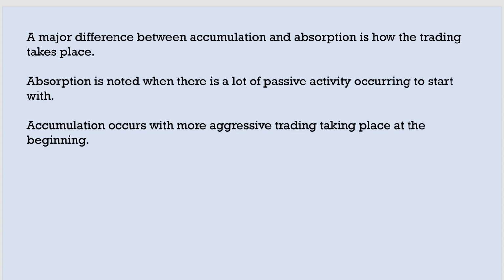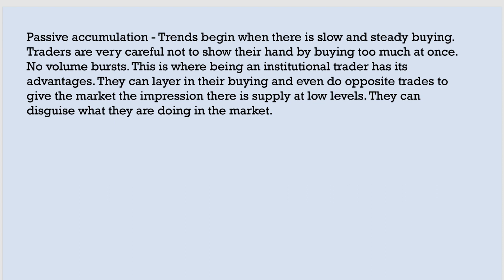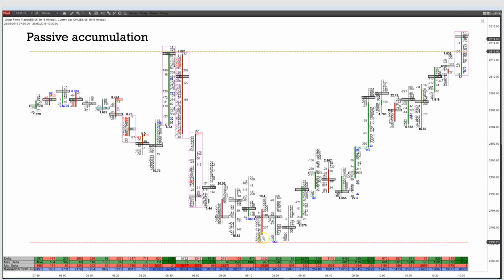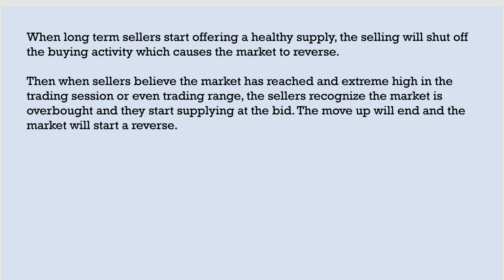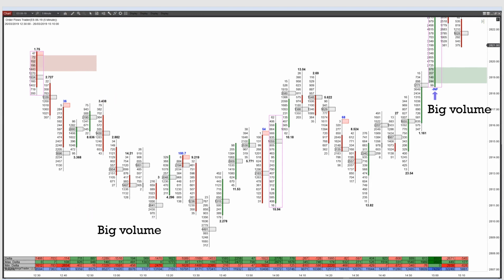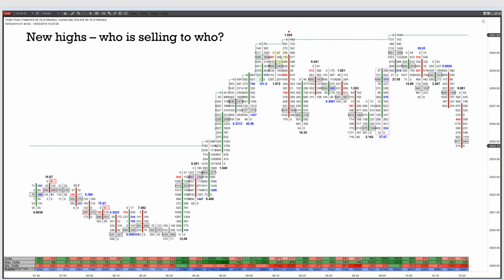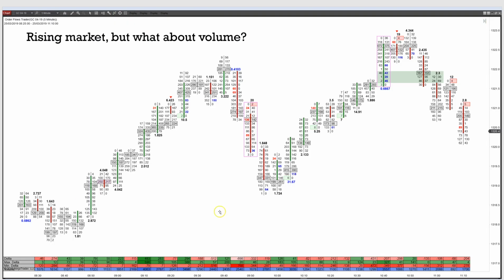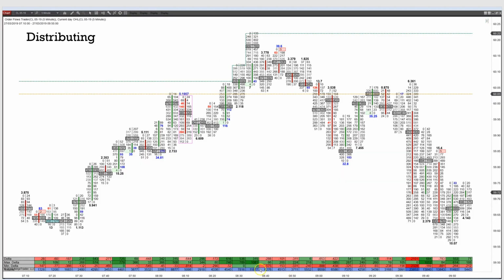The OrderFlows absorption course. module 4 accumulation & distribution